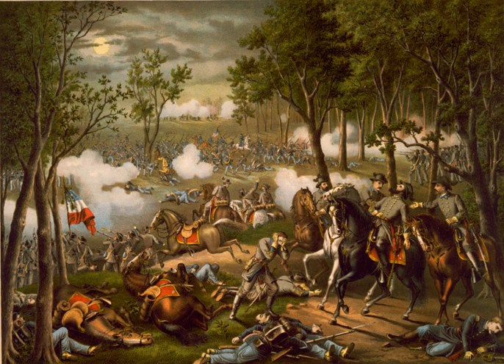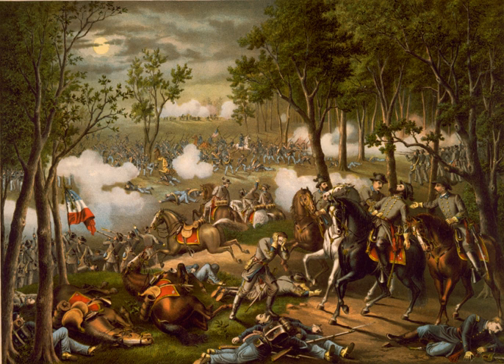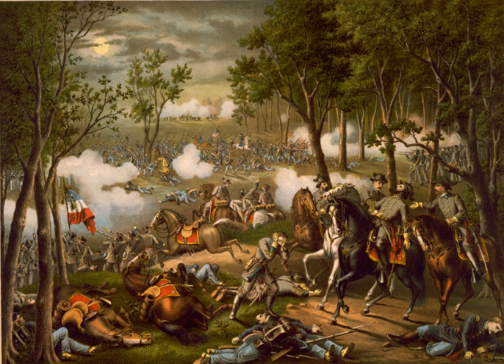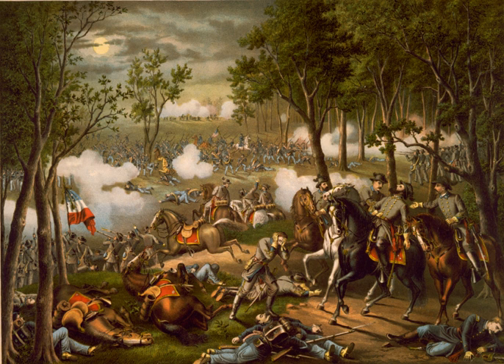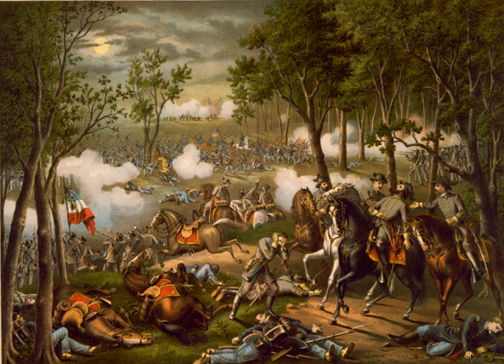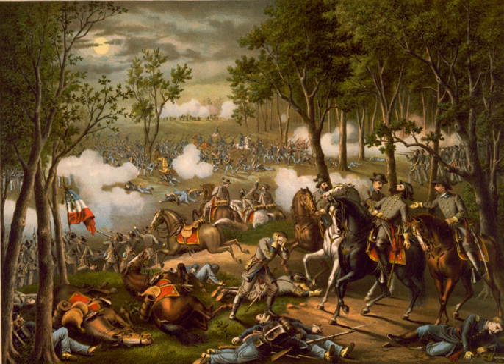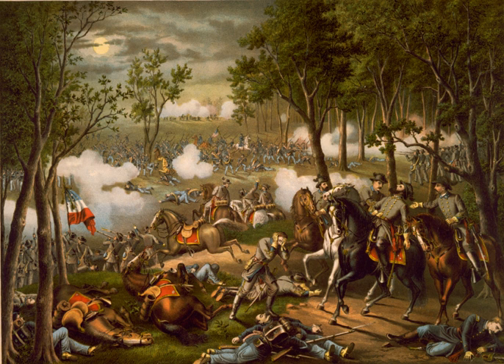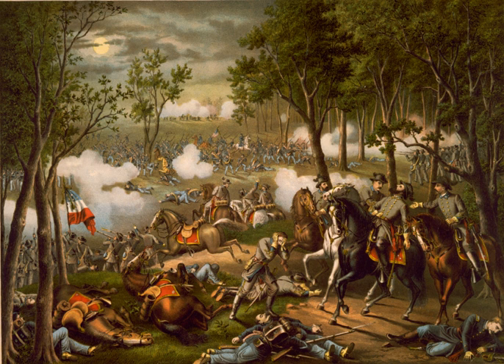Battle of Chancellorsville | Wikipedia audio article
00:03:23 1 Background
00:03:32 1.1 Military situation
00:03:41 1.2 Union attempts against Richmond
00:05:01 1.3 Shakeup in the Army of the Potomac
00:08:13 1.4 Intelligence and plans
00:13:20 1.5 Initial movements
00:13:29 1.5.1 April 27–30: Movement to battle
00:16:37 2 Opposing forces
00:16:47 2.1 Union
00:18:40 2.2 Confederate
00:21:13 3 Battle
00:21:22 3.1 May 1: Hooker passes on opportunity
00:27:01 3.2 May 2: Jackson's flank attack
00:43:42 3.3 May 3: Chancellorsville
00:49:13 3.4 May 3: Fredericksburg and Salem Church
00:53:17 3.5 May 4–6: Union withdrawals
00:56:29 4 Aftermath
00:56:37 4.1 Casualties
00:58:21 4.2 Assessment of Hooker
01:01:08 4.3 Union reaction
01:02:40 4.4 Confederate reaction
01:03:30 5 Additional battle maps
01:03:39 5.1 Gallery: Chancellorsville Campaign (Tactical maps)
01:03:50 6 Battlefield preservation
01:06:19 7 In popular media
01:07:00 8 See also

- Socrates

SUMMARY
The Battle of Chancellorsville was a major battle of the American Civil War (1861–1865), and the principal engagement of the Chancellorsville Campaign. It was fought from April 30 to May 6, 1863, in Spotsylvania County, Virginia, near the village of Chancellorsville. Two related battles were fought nearby on May 3 in the vicinity of Fredericksburg. The campaign pitted Union Army Maj. Gen. Joseph Hooker's Army of the Potomac against an army less than half its size, General Robert E. Lee's Confederate Army of Northern Virginia. Chancellorsville is known as Lee's "perfect battle" because his risky decision to divide his army in the presence of a much larger enemy force resulted in a significant Confederate victory. The victory, a product of Lee's audacity and Hooker's timid decision making, was tempered by heavy casualties, including Lt. Gen. Thomas J. "Stonewall" Jackson. Jackson was hit by friendly fire, requiring his left arm to be amputated; he died of pneumonia eight days later, a loss that Lee likened to losing his right arm. Lee's difficulty in replacing his lost men as well as his inability to prevent the Union Withdrawal effectively have led to his great victory being regarded as a Pyrrhic one.The Chancellorsville Campaign began with the crossing of the Rappahannock River by the Union army on the morning of April 27, 1863. Union cavalry under Maj. Gen. George Stoneman began a long distance raid against Lee's supply lines at about the same time. This operation was completely ineffectual. Crossing the Rapidan River via Germanna and Ely's Fords, the Federal infantry concentrated near Chancellorsville on April 30. Combined with the Union force facing Fredericksburg, Hooker planned a double envelopment, attacking Lee from both his front and rear.
On May 1, Hooker advanced from Chancellorsville toward Lee, but the Confederate general split his army in the face of superior numbers, leaving a small force at Fredericksburg to deter Maj. Gen. John Sedgwick from advancing, while he attacked Hooker's advance with about four-fifths of his army. Despite the objections of his subordinates, Hooker withdrew his men to the defensive lines around Chancellorsville, ceding the initiative to Lee. On May 2, Lee divided his army again, sending Stonewall Jackson's entire corps on a flanking march that routed the Union XI Corps. While performing a personal reconnaissance in advance of his line, Jackson was wounded by fire after dark from his own men close between the lines, and cavalry commander Maj. Gen. J. E. B. Stuart temporarily replaced him as corps commander.
The fiercest fighting of the battle—and the second bloodiest day of the Civil War—occurred on May 3 as Lee launched multiple attacks against the Union position at Chancellorsville, resulting in heavy losses on both sides. That same day, Sedgwick advanced across the Rappahannock River, defeated the small Confederate force at Marye's Heights in the Second Battle of Fredericksburg, and then moved to the west. The Confeder ...